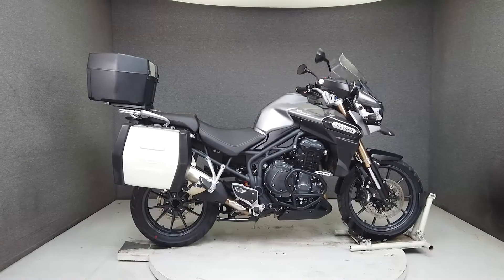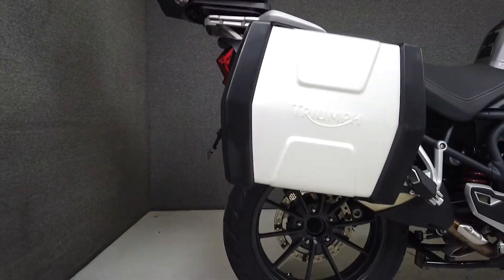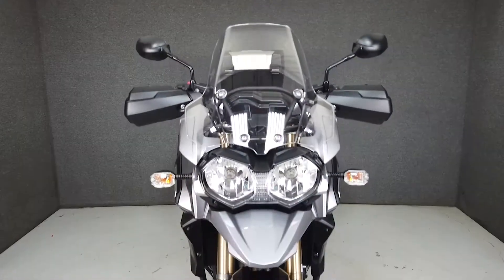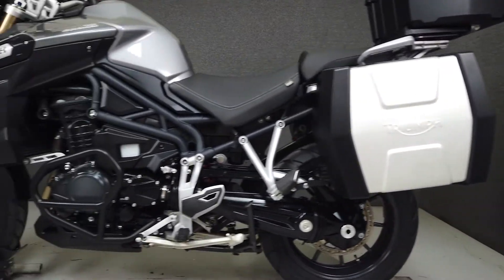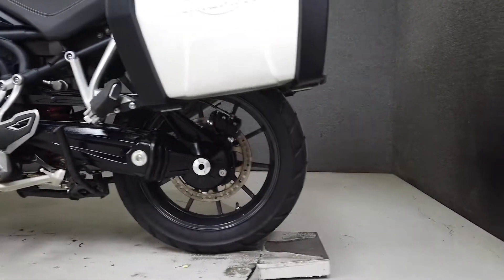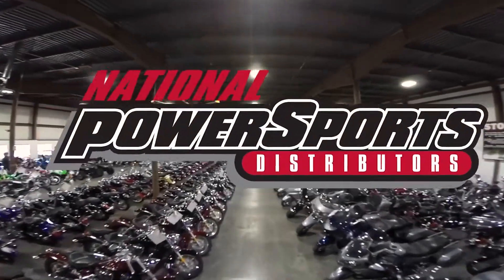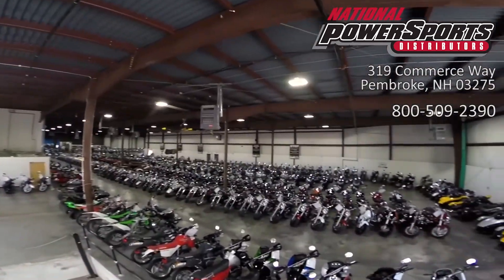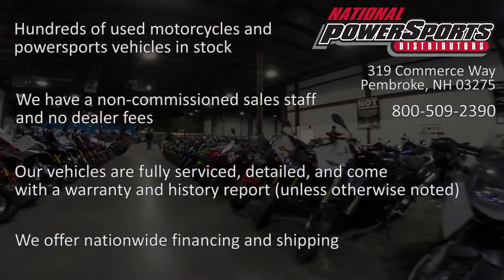2015 TRIUMPH TIGER EXPLORER W/ABS - National Powersports Distributors